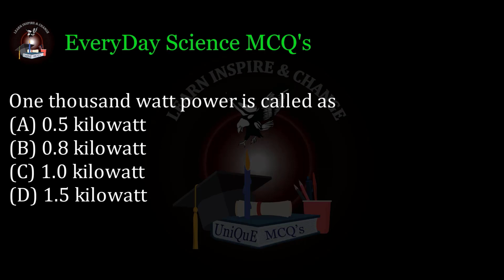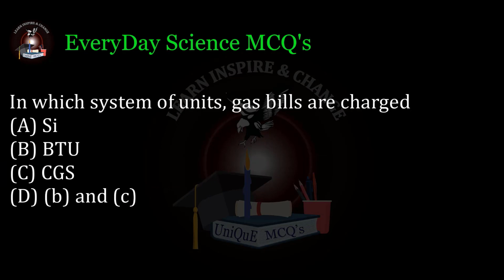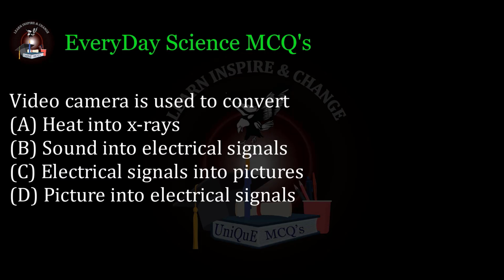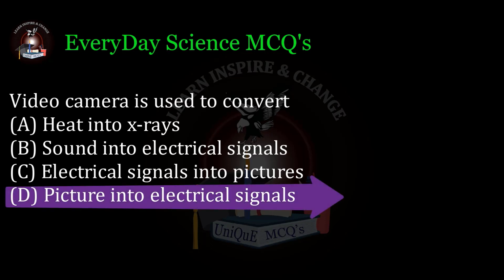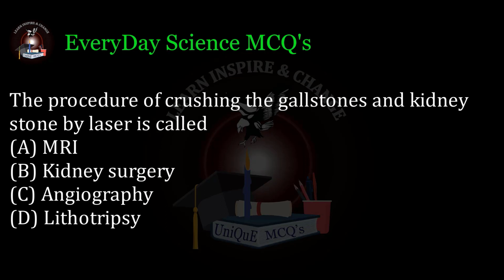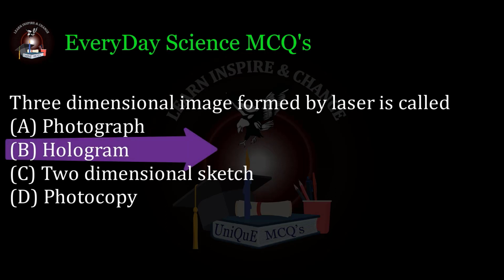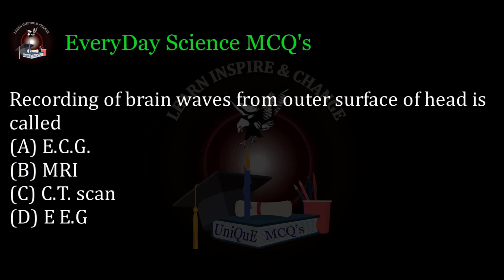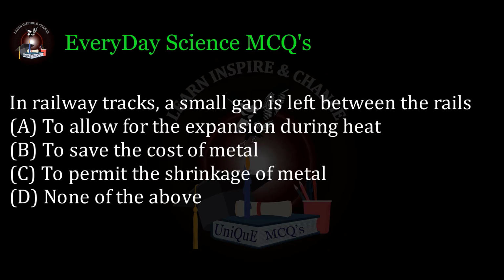Everyday Science MCQs 2021 (Part 4) For CSS, PSC, FPSC,CTS, NTS, PTS,